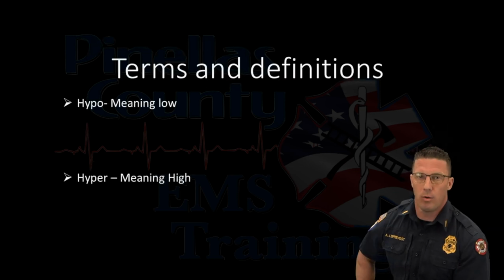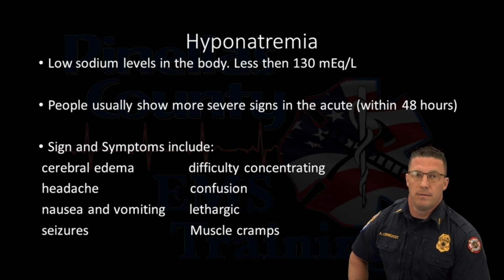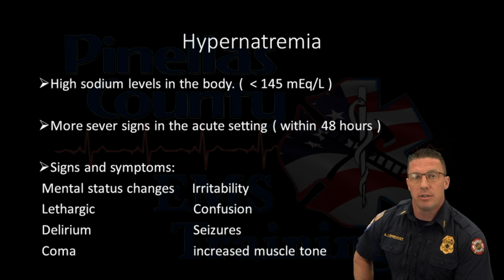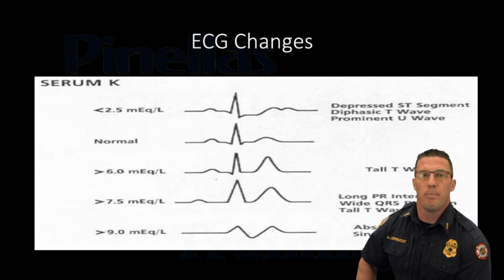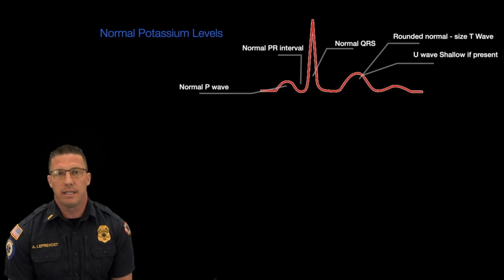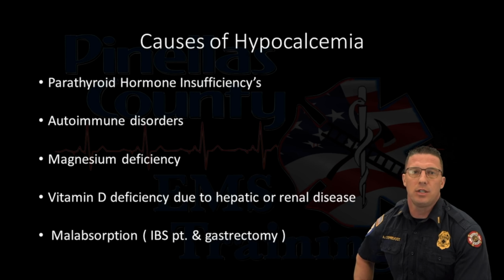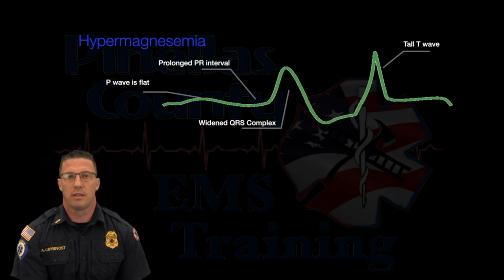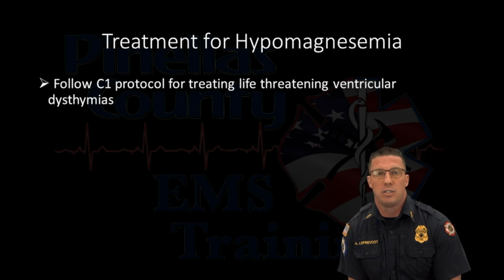April Electrolyte PPT